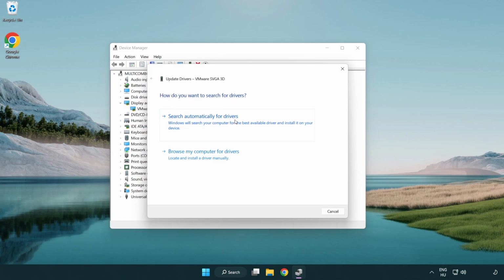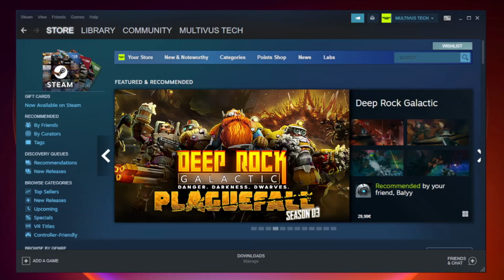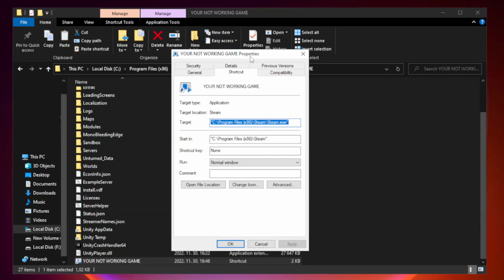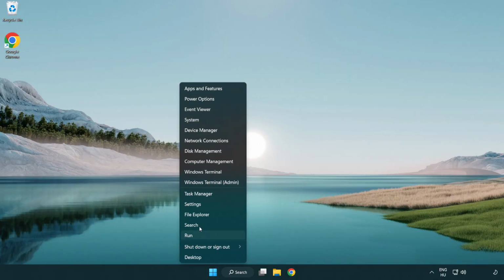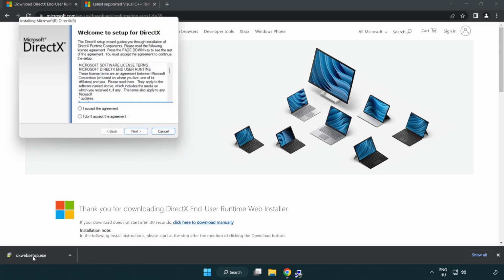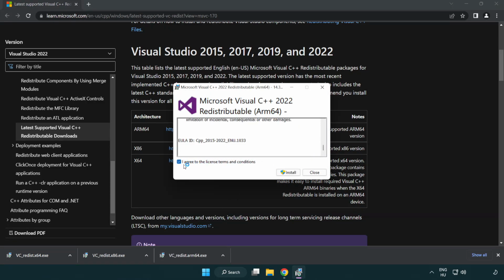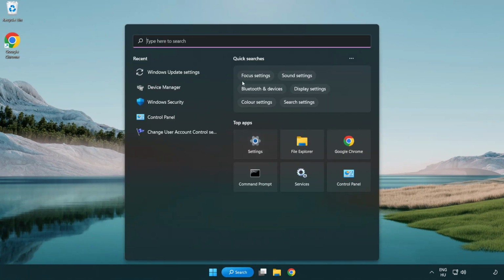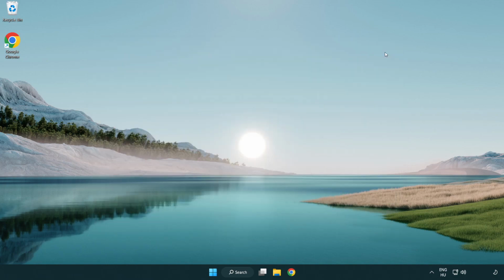How to FIX BeamNG.drive Not Responding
I'm going to show How to FIX BeamNG.drive Not Responding

FIX Game Not Responding (Unable to start, Stuck On Loading Screen Issue & Crashing at Startup & Not Opening, Not Working, FPS Problem, Fatal Error & Display Problems)